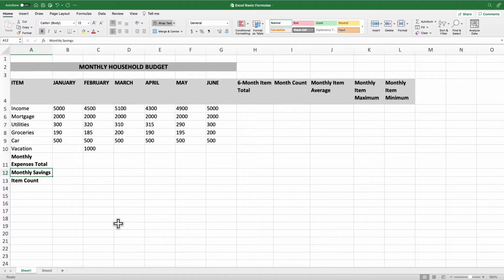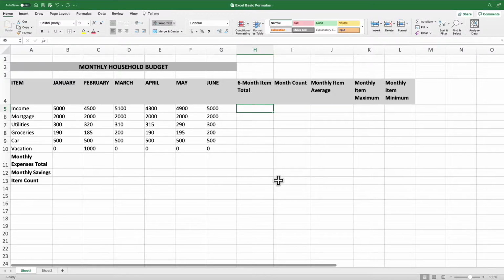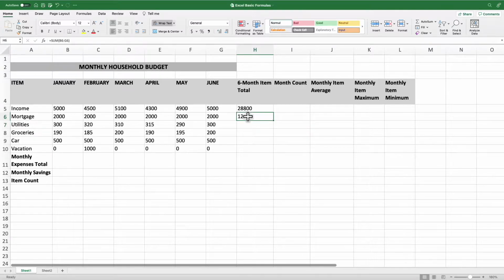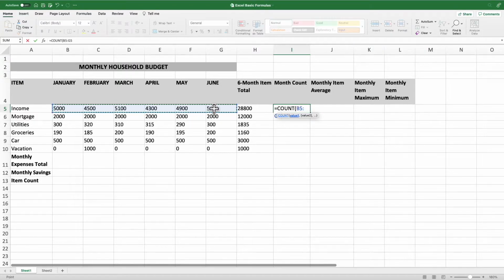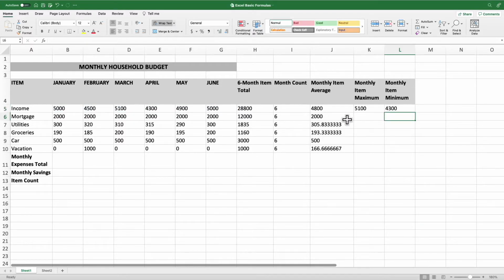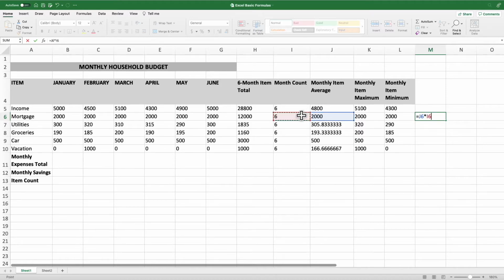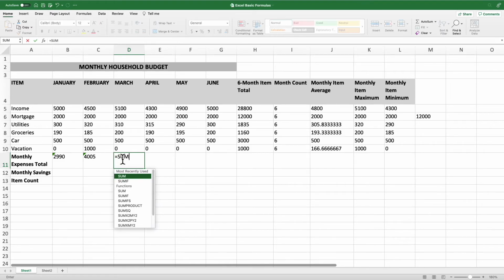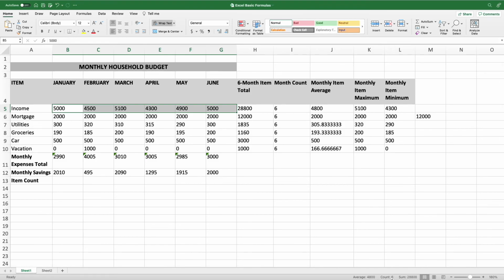Basic EXCEL Formulas Tutorial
In this video, we learn to use the following 8 basic Excel formulas:
Sum, Subtract, Multiply, Divide, Average, Maximum, Minimum and Count